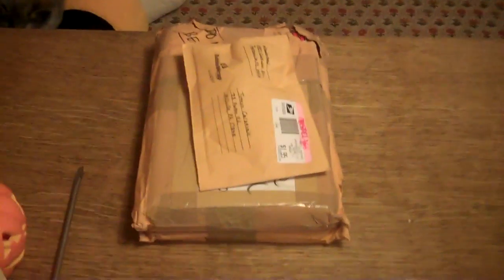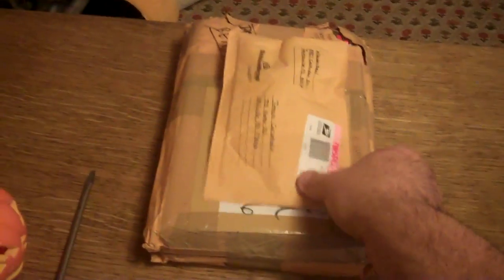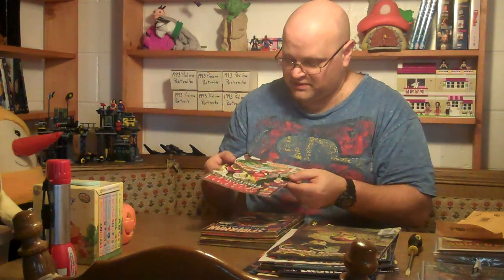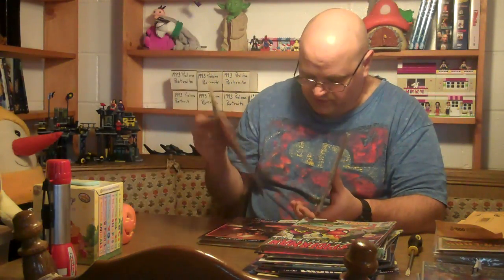King Joe's Comic Unboxing 1-15-13